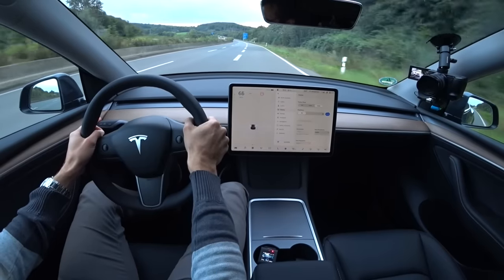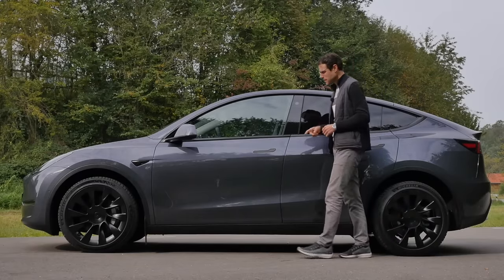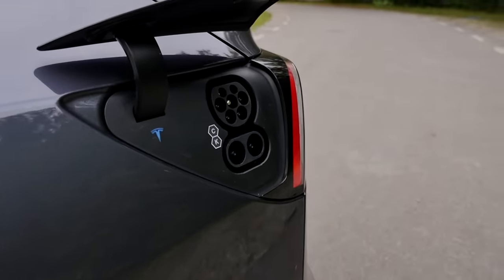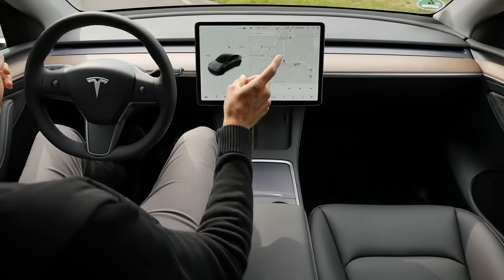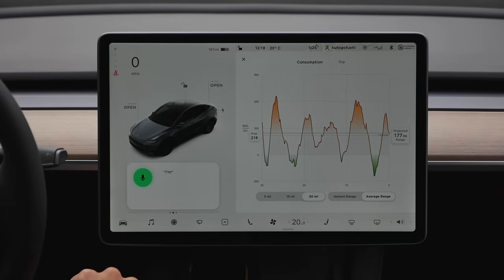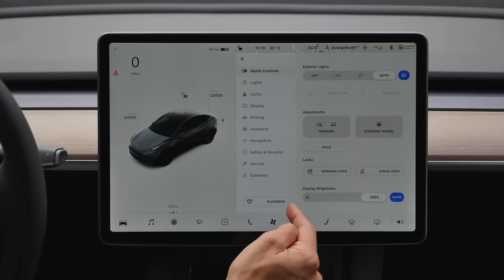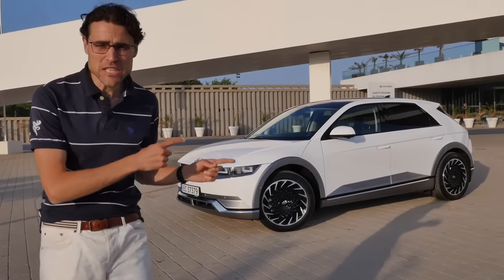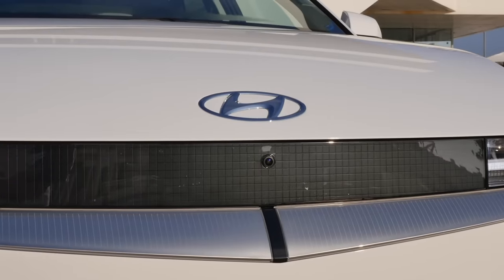Best EV? Tesla Model Y vs VW ID4 vs Ioniq 5 vs Audi Q4 vs Ford Mustang Mach-E vs Enyaq vs BMW iX3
This is our big EV SUV comparison test, Tesla Model Y vs VW ID4 vs Ioniq 5 vs Audi Q4 e-tron vs Ford Mustang Mach-E vs Skoda Enyaq vs BMW iX3.

00:00 Overview EV SUV comparison test
00:39 Tesla Model Y Long Range AWD
35:31 VW ID4 GTX
58:01 Hyundai Ioniq 5 AWD
1:25:39 Audi Q4 e-tron (SUV vs Sportback)
1:52:56 Ford Mustang Mach-E
2:33:29 Skoda Enyaq
2:55:09 BMW iX3
3:33:12 Conclusion - which EV crossover or EV SUV to pick?